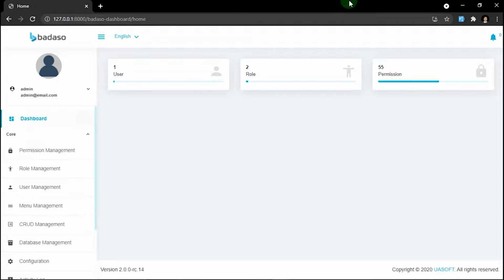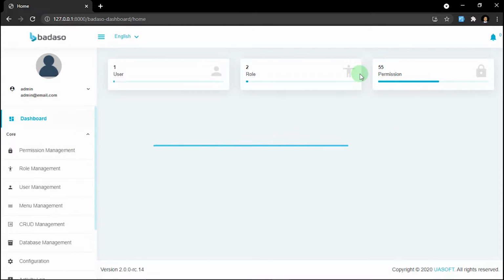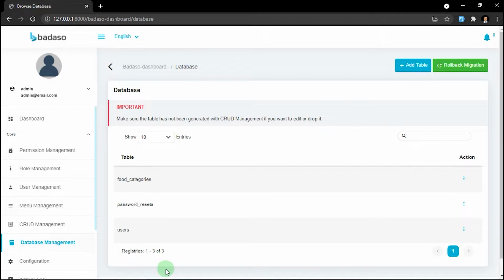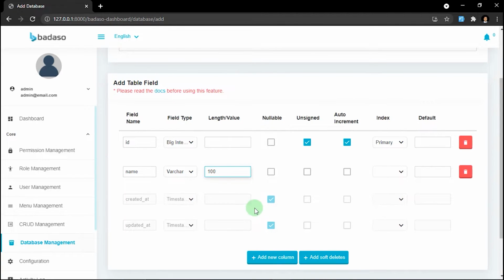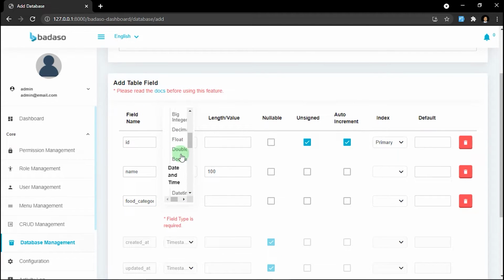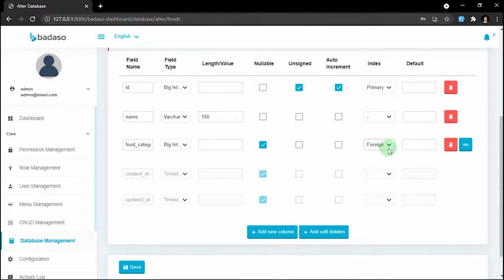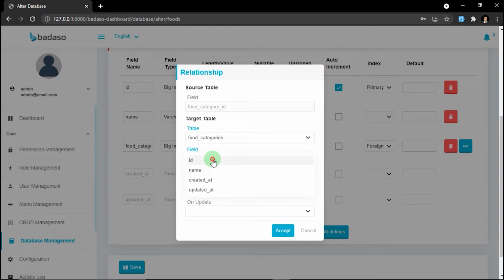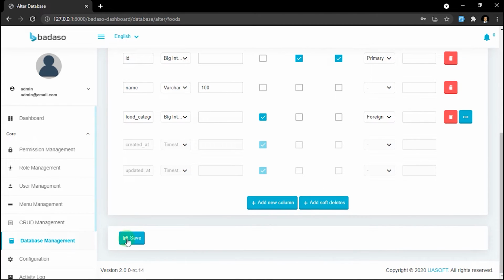4. Badaso Database Relation Management - Badaso Getting Started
Badaso is API & platform builder or also known as low-code development platform.

With badaso you can build apps 10x faster, even more

Also the important thing it's  open source & 100% free !